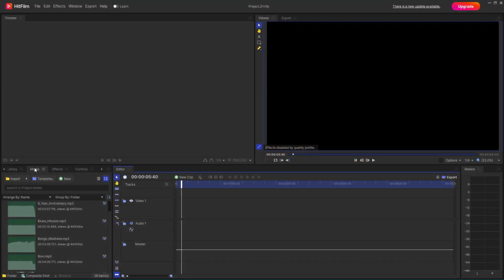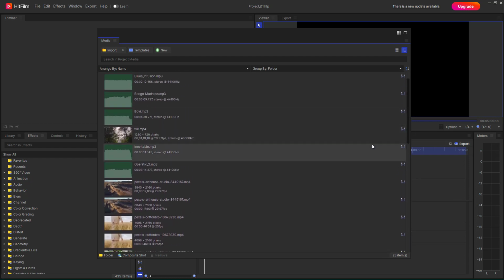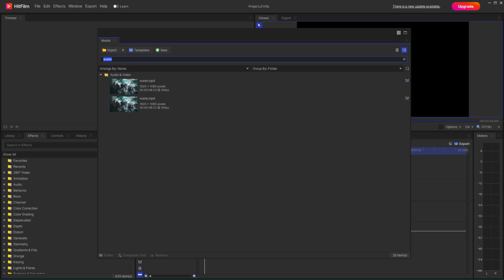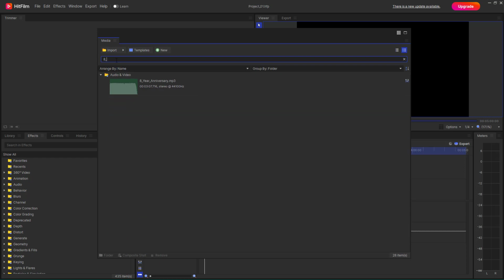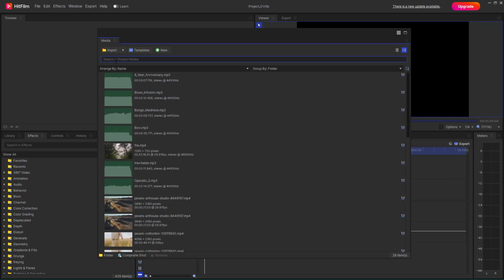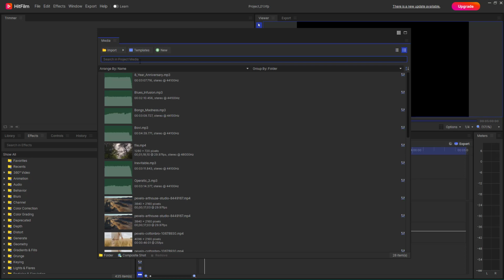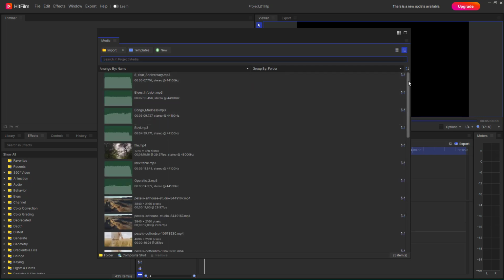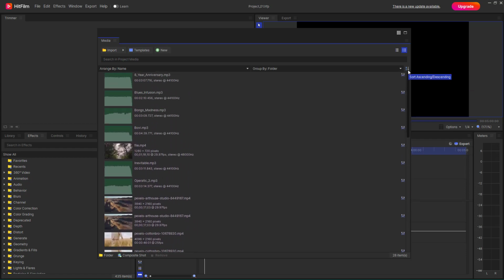HitFilm - Lesson 9 - Sort and Search for Media Files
In this tutorial, we will be discussing about Sort and Search for Media Files in HitFilm